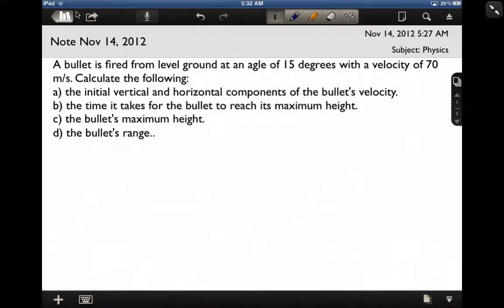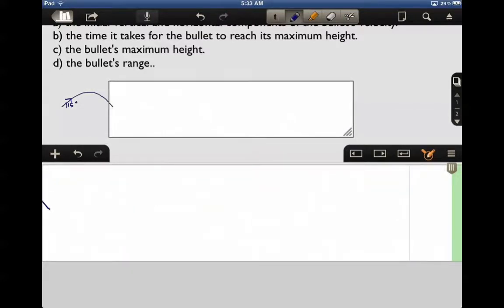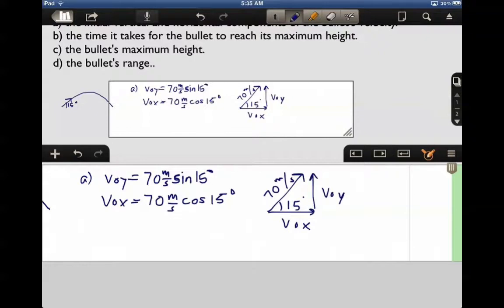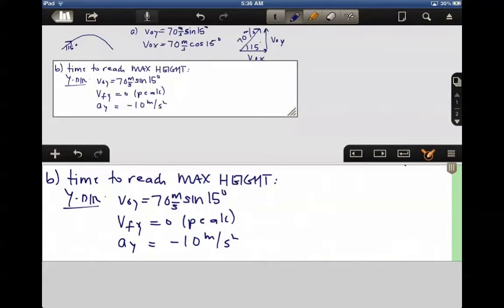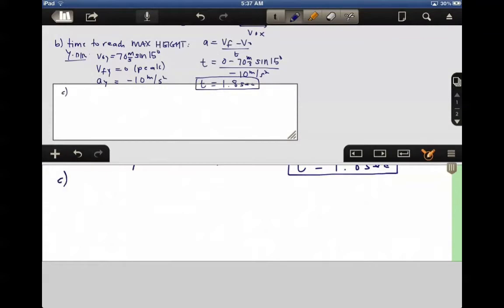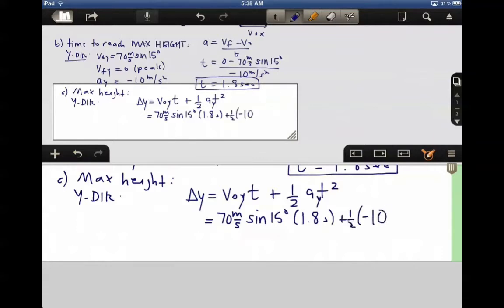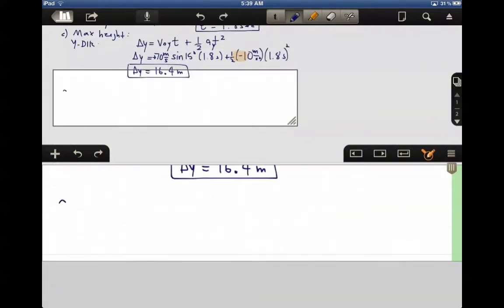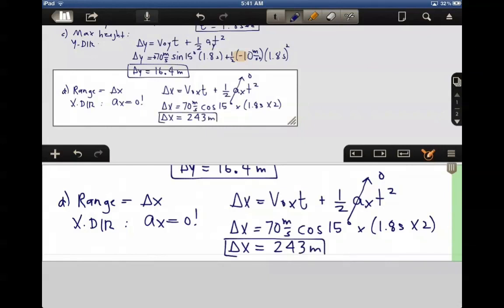Projectile Motion Level Ground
Projectile motion of an object fired on level ground is analyzed.